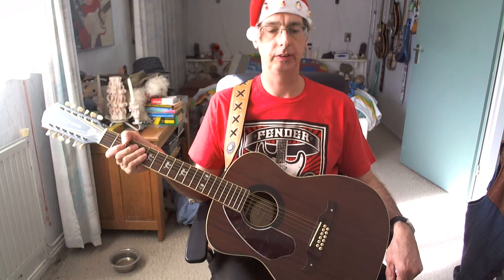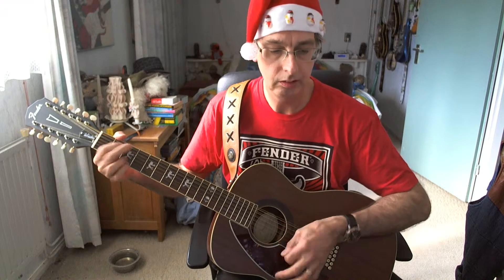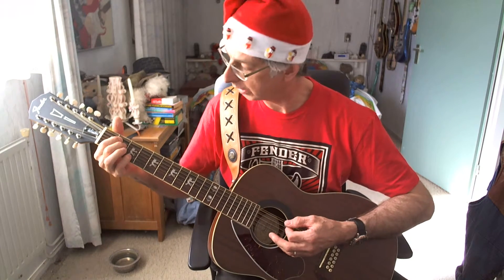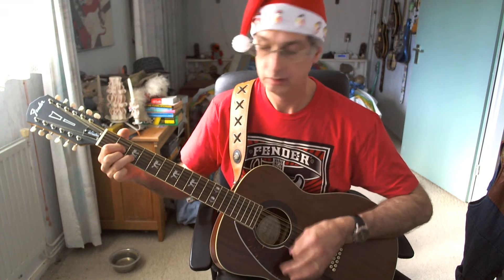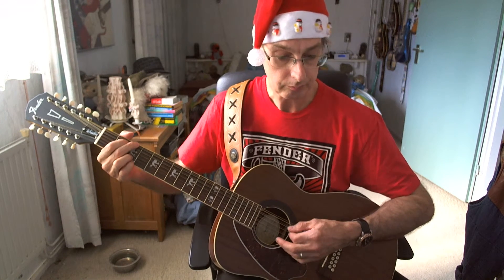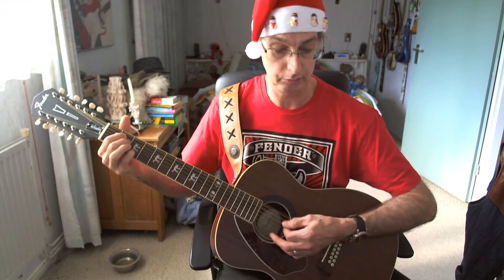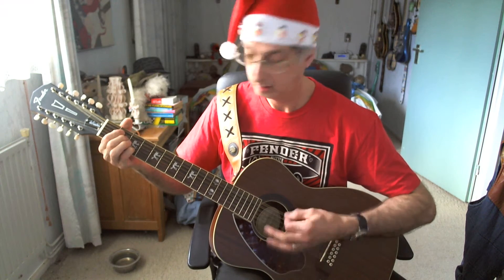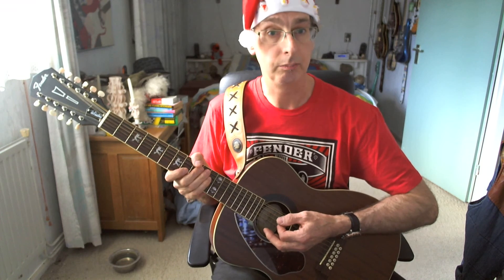Guitar lesson 054G-Feliz Navidad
Since the holiday season is upon us, this guitar lesson is the song "Feliz Navidad" written and performed by the Puerto Rican singer/songwriter/guitarist José Feliciano.  The song has been covered numerous times and is still a popular song during the holiday season.  It's an easy song to play.  Again mirroring how I play is probably the easiest way to learn the song.
Merry Christmas...